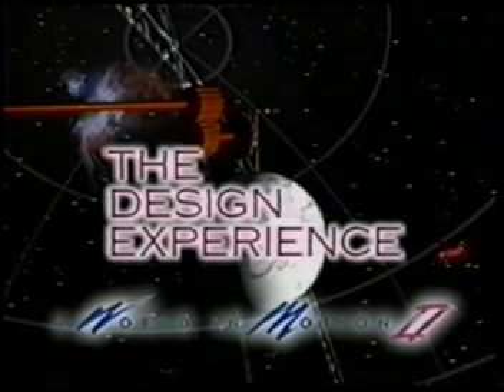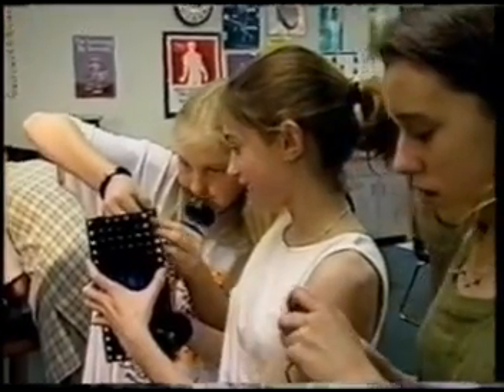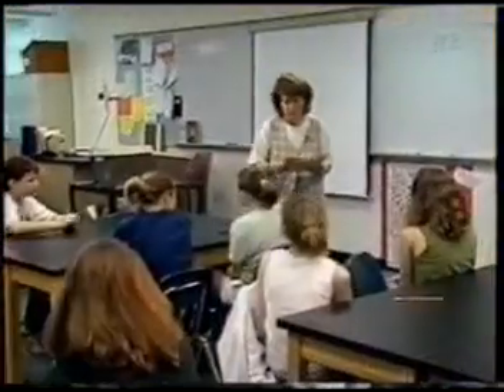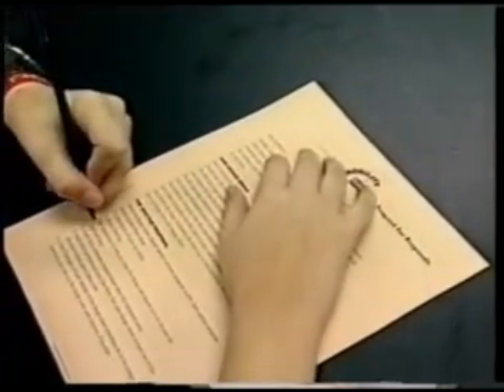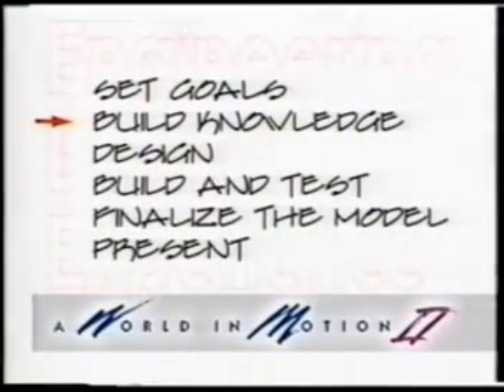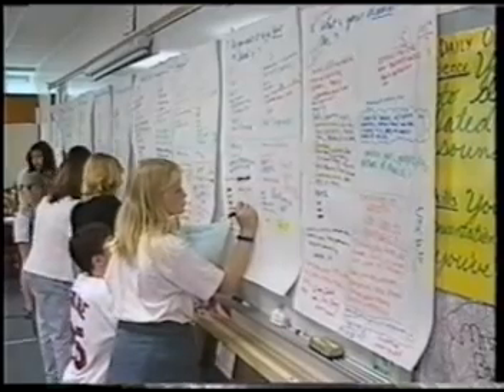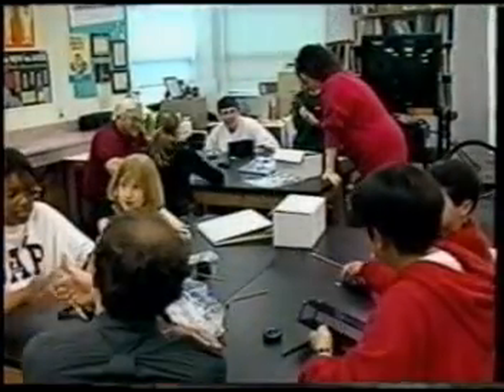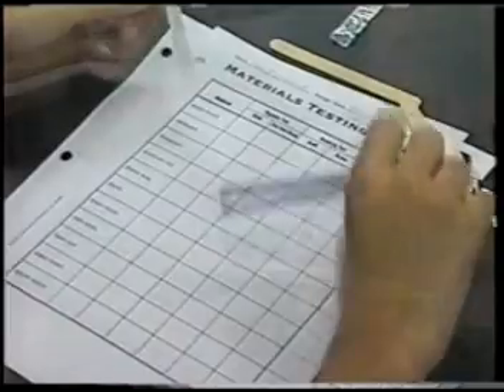AWIM Teacher Demonstration Video Part 1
Produced to give historic and pedagogical information to teachers using the Motorized Toy Car and Glider challenges.